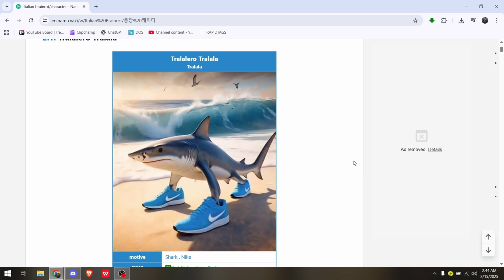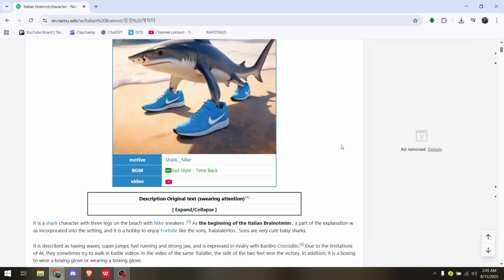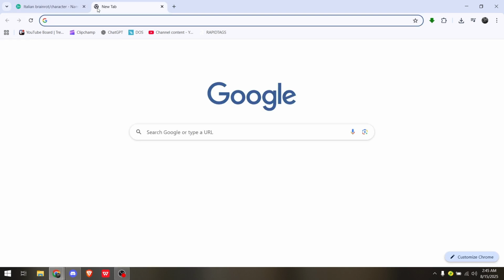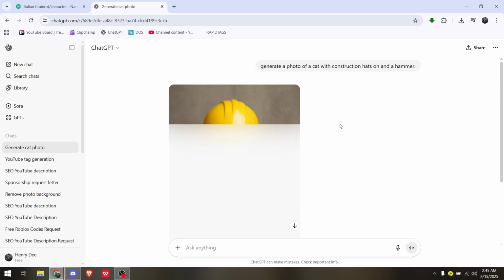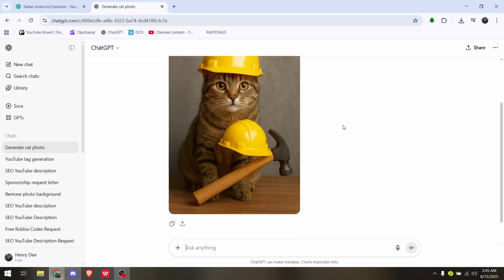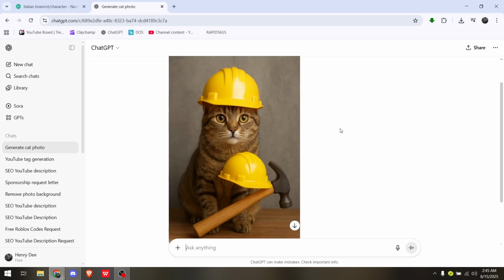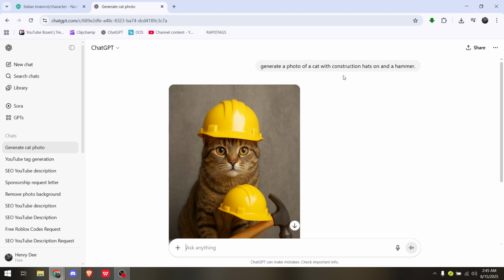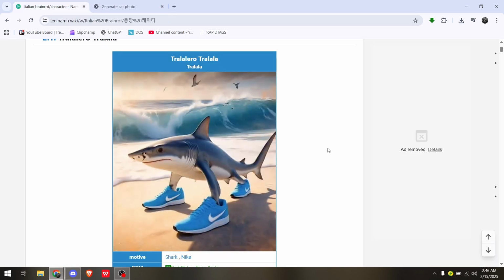HOW TO CREATE ITALIAN BRAINROT CHARACTERS 2026! (FULL GUIDE)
In this video I am going to show you how to create Italian Brainrot characters. I will guide you step by step so you can design unique and funny Brainrot style characters. This Italian Brainrot tutorial will help you make creative and entertaining content.